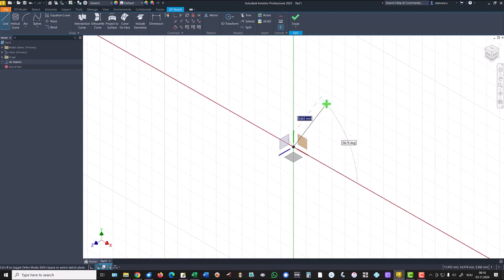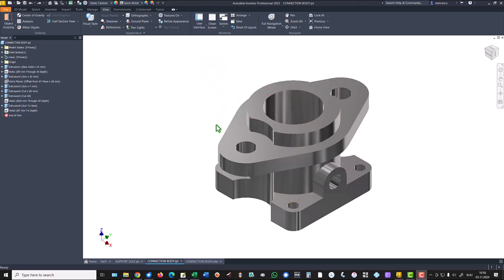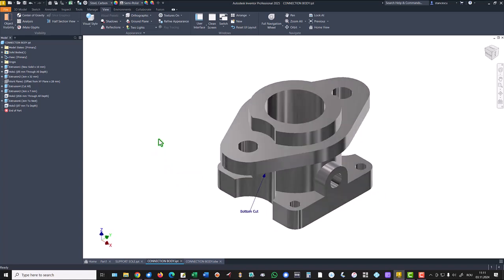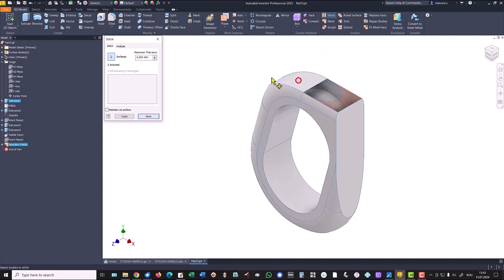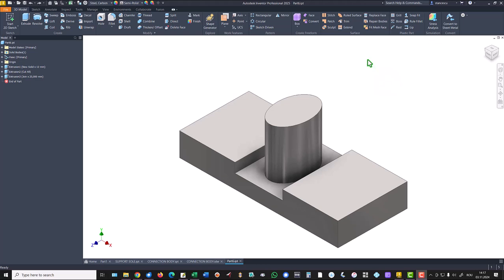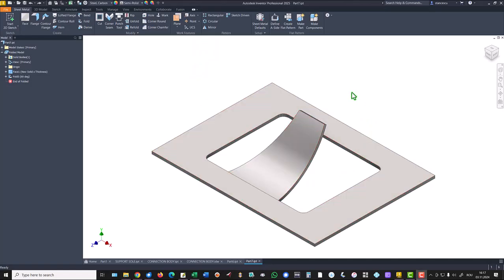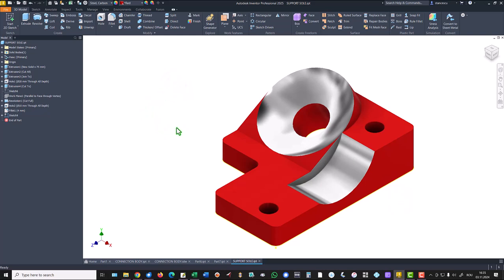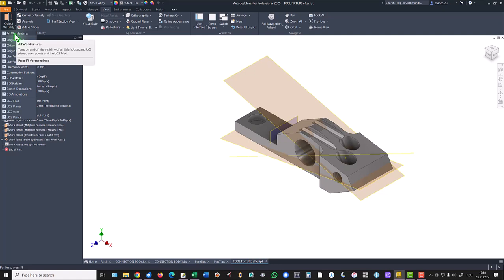Tutorial Inventor - 503 Tips and Tricks - Chapter 3